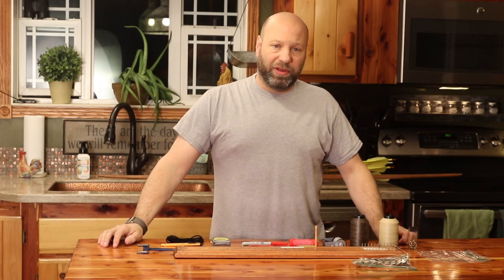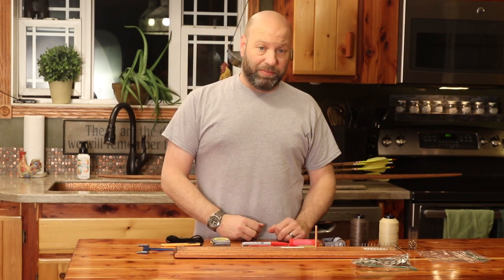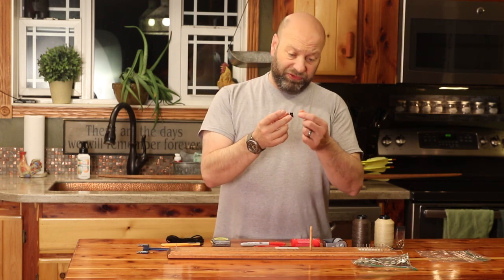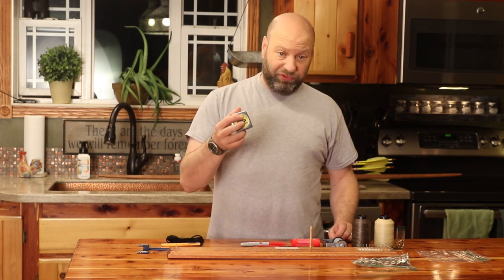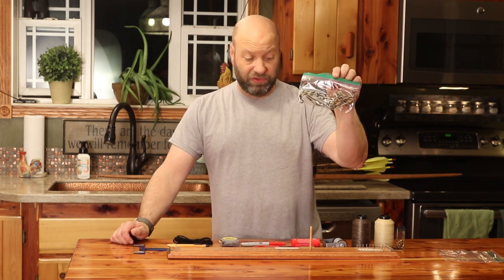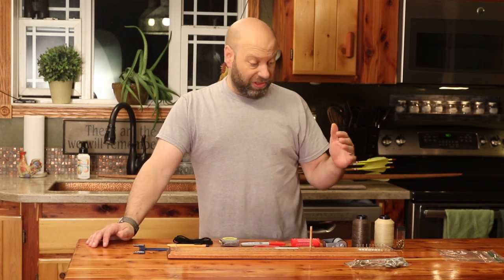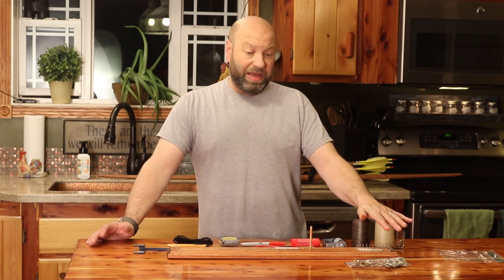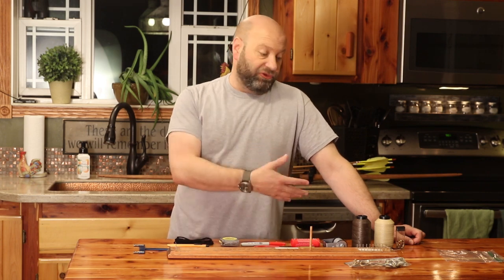Making A Flemish Twist Bowstring Start To Finish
This video teaches you everything you need to know about Making A Flemish Twist Bowstring Start To Finish.
Bowstring Making Tools
Serving Tool
BCY Serving Thread

snap blade knife
String Wax
Bow Square
Nock Pliers & Square Set